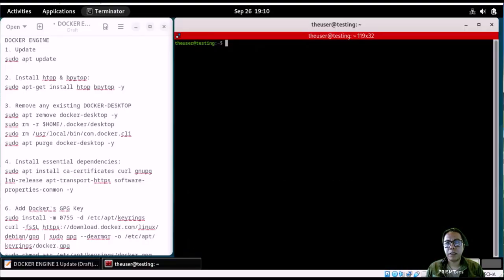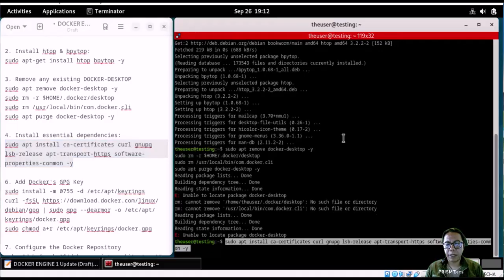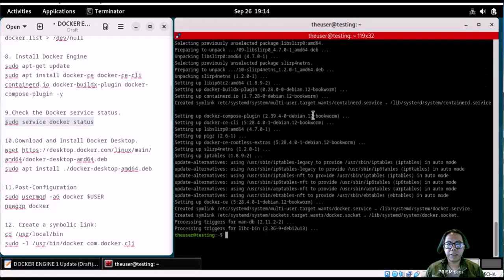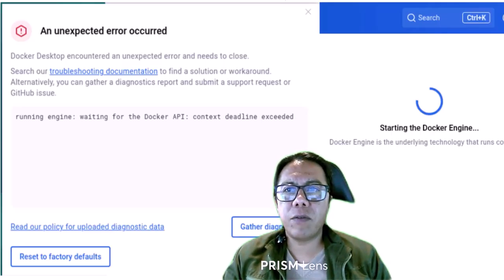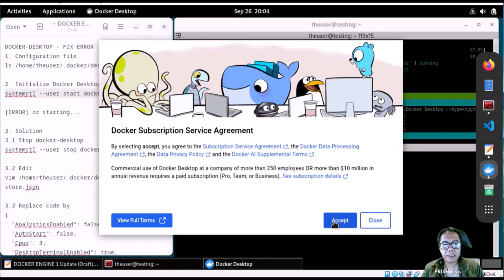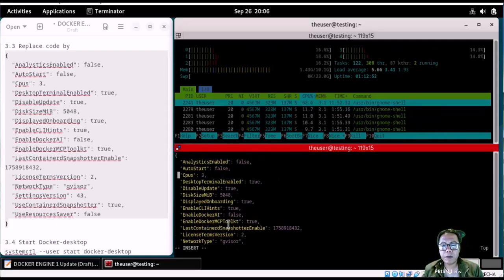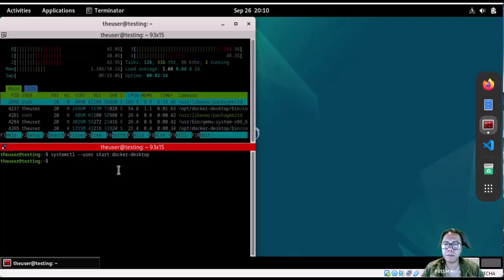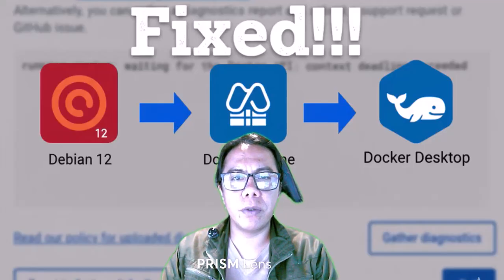DOCKER DESKTOP LINUX Install + Fix: "An Unexpected Error Occurred" (STUCK INITIALIZING)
If you're pulling your hair out over Docker Desktop on Linux constantly getting stuck or throwing that infuriating "An unexpected error occurred" or "context deadline exceeded" error—you've come to the right place. I know how frustrating it is!

This is the ultimate, all-in-one tutorial I wish I had when I started. We'll walk through the cleanest installation of the Docker Engine and Docker Desktop on Ubuntu/Debian and, most importantly, show you the definitive fix for the most common initialization errors. Stop wasting time and start deploying containers! 🐳

0:00 - Intro & The "Unexpected Error" Pain
0:40 - Part 1: Docker Install
3:50 - Part 2: Docker-Desktop Install
4:49 - Docker-Desktop - Content Deadline Exceeded
5:24 - Replicate Content Deadline Exceeded
6:58 - 🚨 FIX Docker-Desktop - Content Deadline Exceeded
8:50 - Docker-Desktop started
9:30 - Final Check
10:20 - Conclusion

Solution:
- Edit file /home/USER/.docker/desktop/settings-store.json
Replace the code by:
  "AnalysticsEnabled": false,
  "AutoStart": false,
  "Cpus": 3,
  "DesktopTerminalEnabled": true,
  "DisableUpdate": true,
  "DiskSizeMiB": 5048,
  "DisplayedOnboarding": true,
  "EnableCLIHints": true,
  "EnableDockerAI": false,
  "EnableDockerMCPToolkit": true,
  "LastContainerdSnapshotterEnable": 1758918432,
  "LicenseTermsVersion": 2,
  "NetworkType": "gvisor",
  "SettingsVersion": 43,
  "UseContainerdSnapshotter": true,
  "UseResourcesSaver": false

Restart your Virtual Machine, and start again "Docker-Desktop"